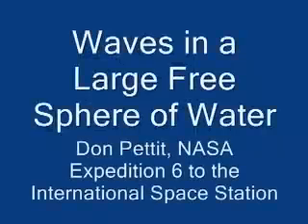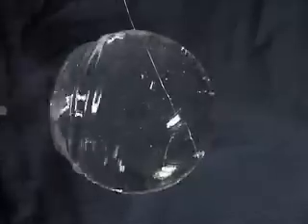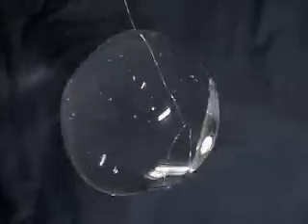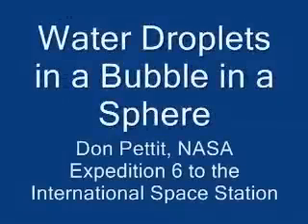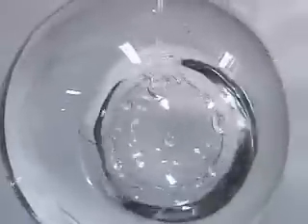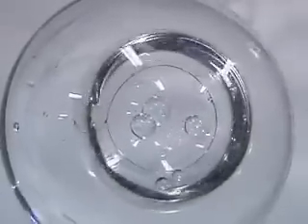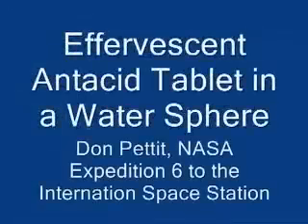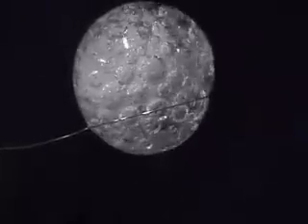Physics of Fluids - Waves in a large free sphere of water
crazy physics